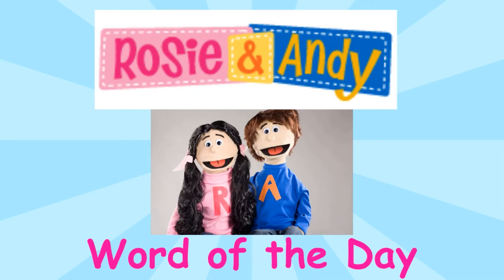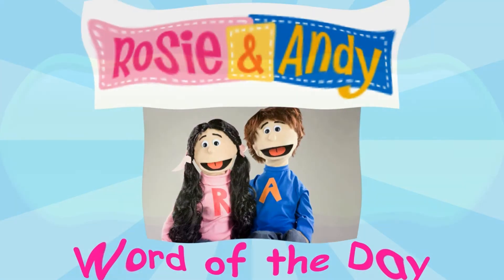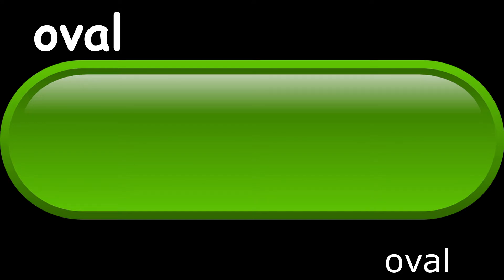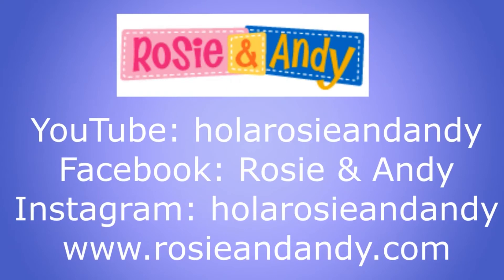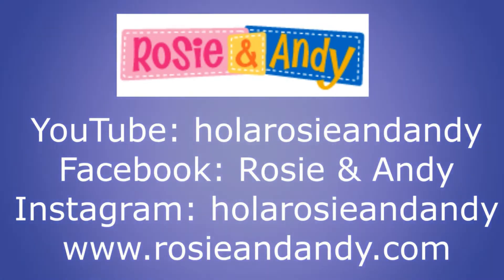Rosie & Andy: Spanish for Kids - Word of the Day - oval / oval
Rosie & Andy share shape words in Spanish.
A bilingual lesson and free activity sheets will be available as of
Saturday, 1/23. Start having fun learning Spanish today. with Rosie & Andy!